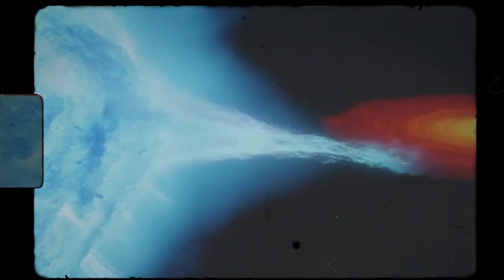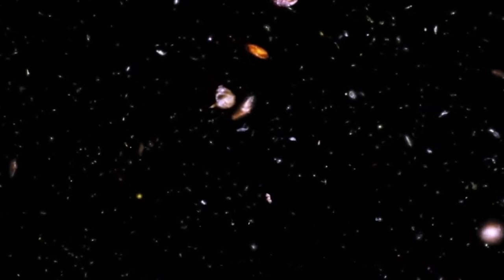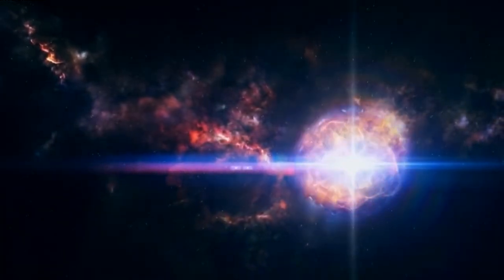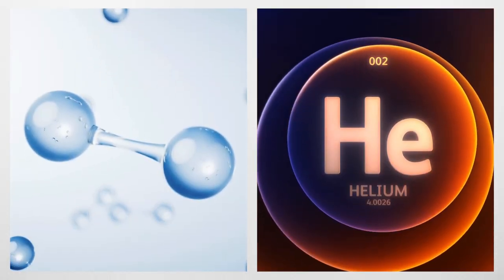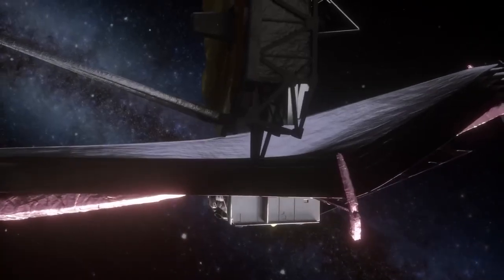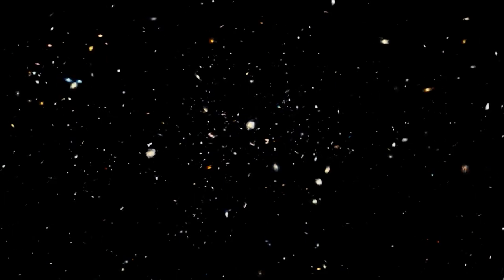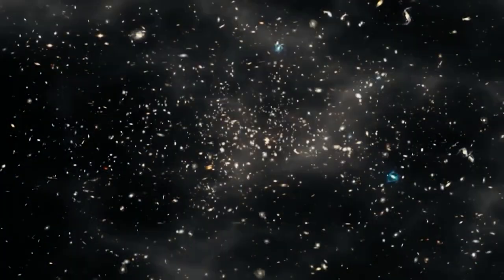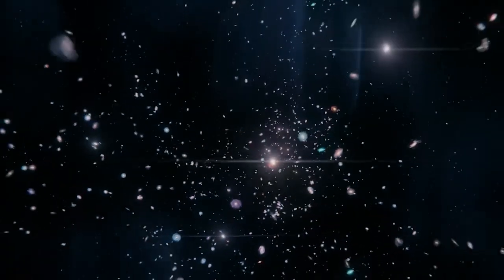Michio Kaku: Big Bang DEBUNKED! James Webb Detected 750 Galaxies Outside The Universe!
For as long as we've delved into the wonders of science and the history of our universe, the Big Bang theory has stood as the cornerstone of our understanding. Countless researchers, spanning generations, have dedicated themselves to unraveling the cosmos' origin story. The resounding conclusion, drawn from mountains of data, pointed to the Big Bang as the spark that ignited our universe.

Yet, the landscape of science is dynamic, constantly evolving with technological leaps and fresh perspectives. Today, the lens through which we examine the cosmos has grown sharper than ever before. And as is often the case, what we once held as undeniable truth can shift dramatically. It appears such a shift is upon us once more, and the voice of renowned physicist Michio Kaku rings out to lead the charge.